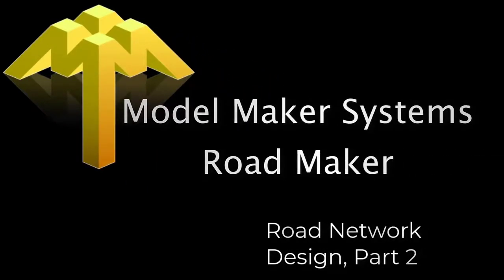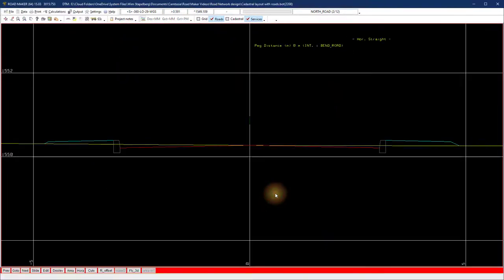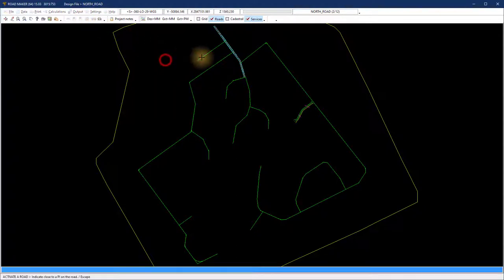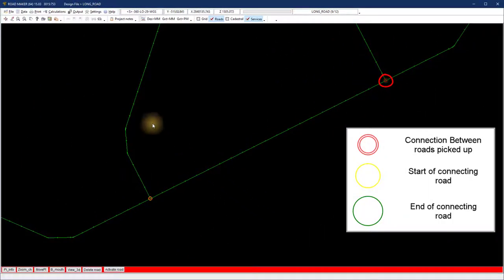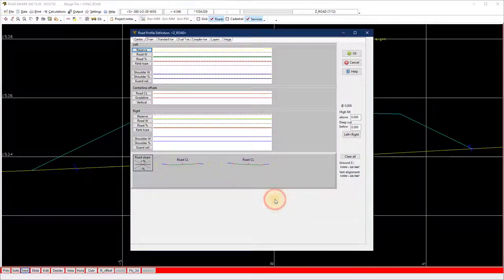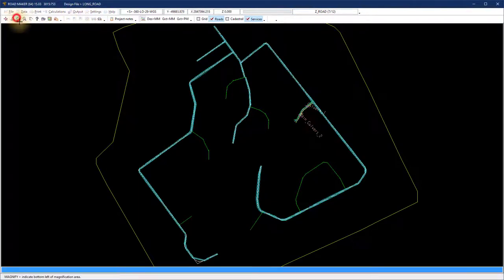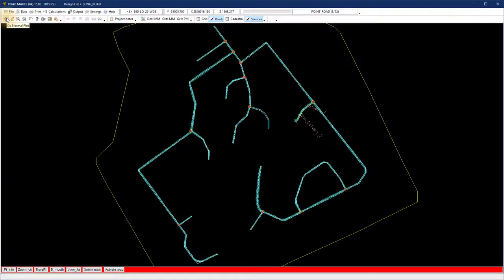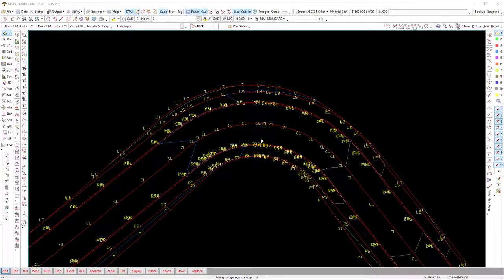Road Network 2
In this video, we illustrate how to do a design of a network of roads in Model Maker's, Road Maker Software.

Table of Contents:

00:00 - Introduction
00:11 - Load Network files
01:17 - Layout Planning
01:39 - Activate a Road
02:49 - Long Section
03:57 - Load .prd file.
05:38 - Plan Layout
07:05 - Service Strings
08:16 - Skew Section Culvert
10:17 - Save the Network file
12:11 - Send Design to MM